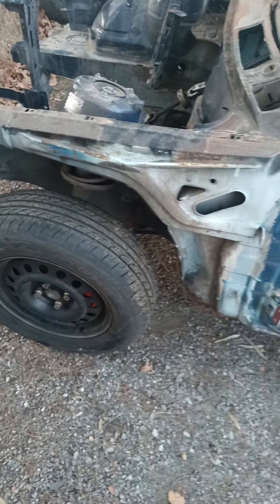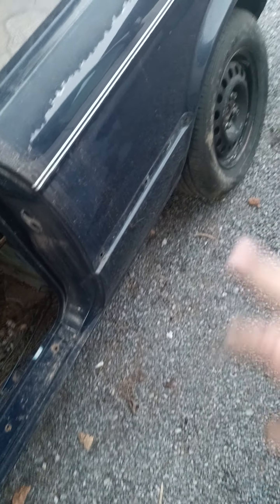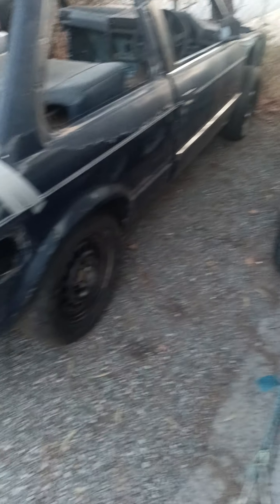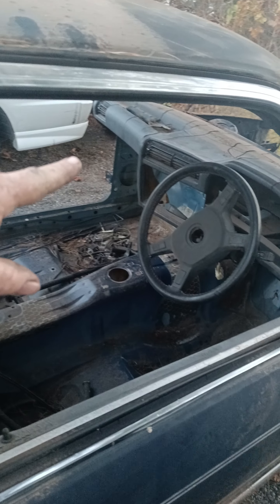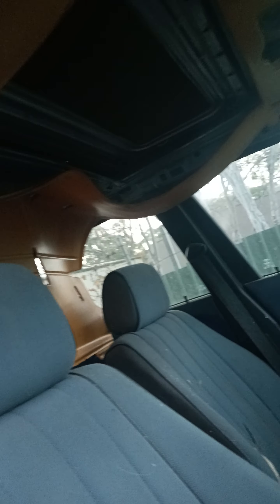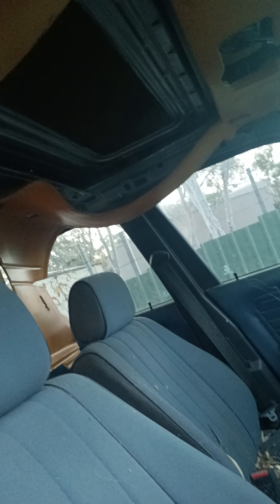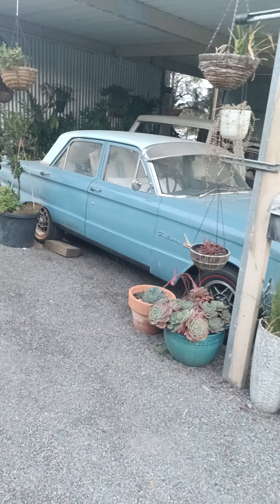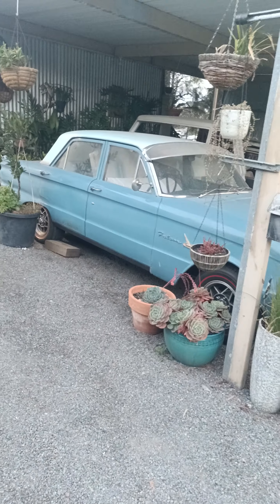e30 partout cars, Sunday Funday 😊😊😊😊😊